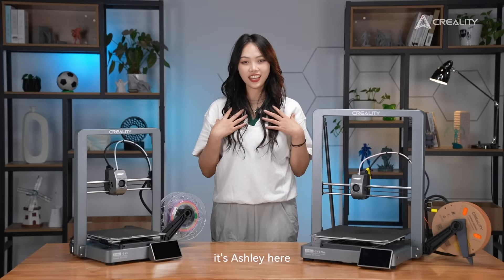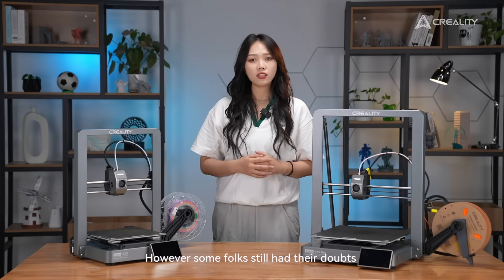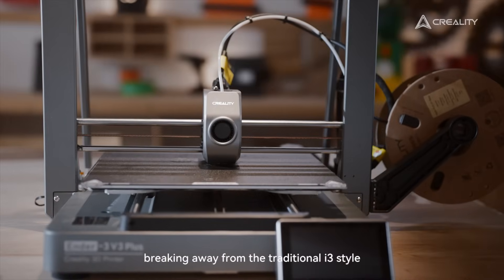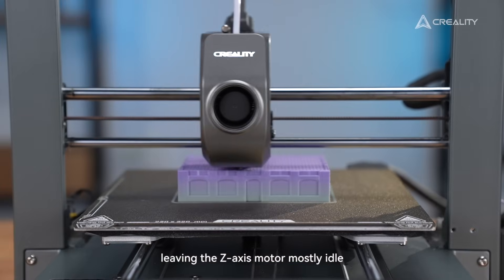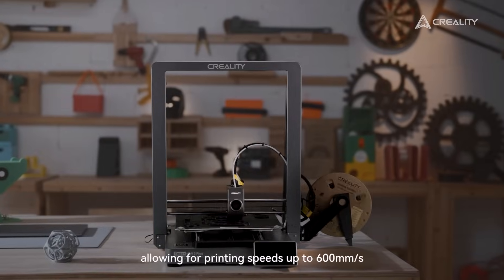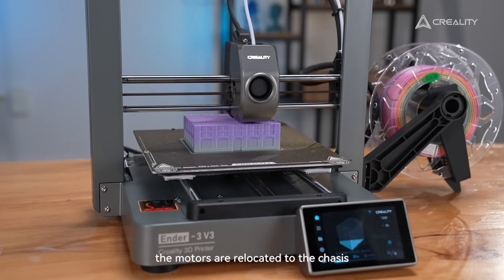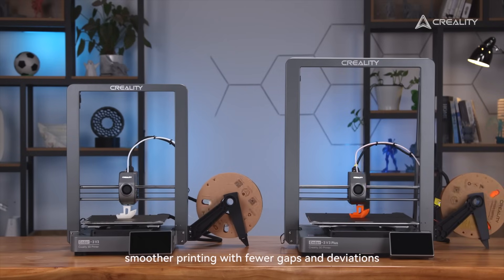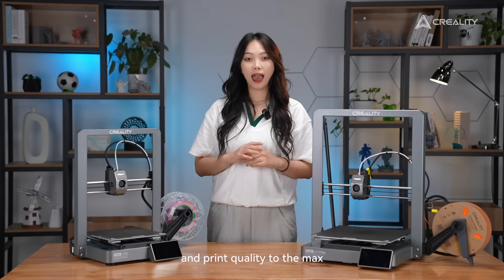What does CoreXZ Motion System Mean for a 3D Printer?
What does CoreXZ mean? Will it outperform other CoreXY printers? Why have we adopted the CoreXZ motion system for our two flagship printers - Ender 3 V3 and the larger Ender 3 V3 Plus? All the answers to these questions can be found in this video. Check it out if you're interested!

The V3 series flagship, the larger 300X300X300 printer - Ender 3 V3 Plus, will start selling on May 8th. Set your alarm so you won't miss it!